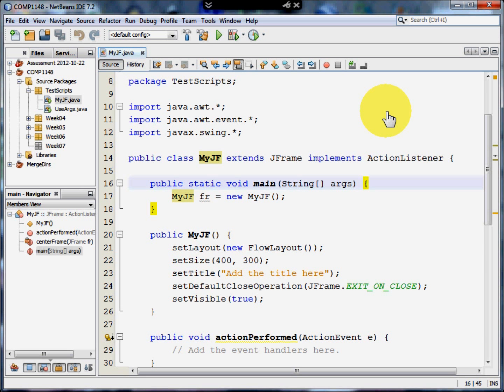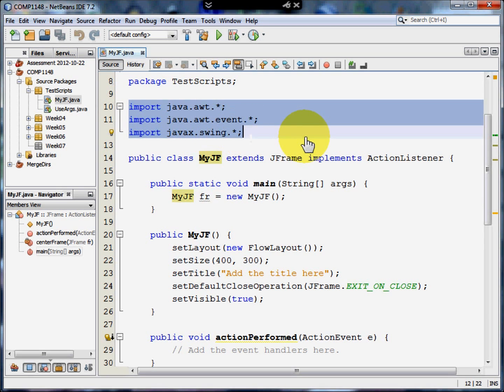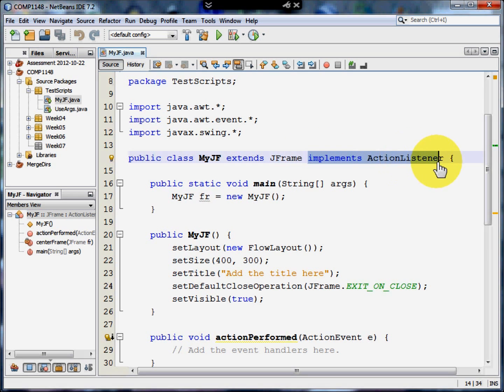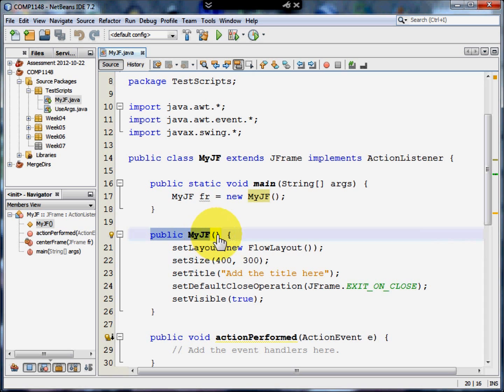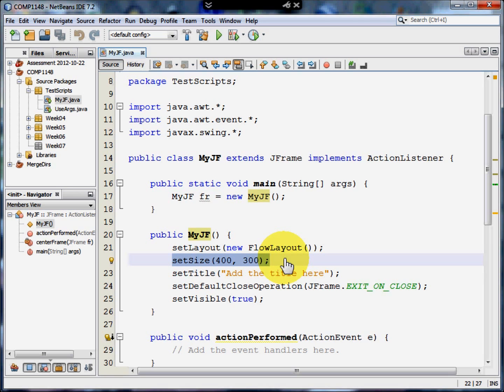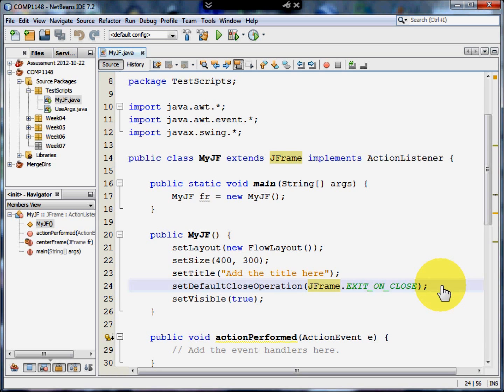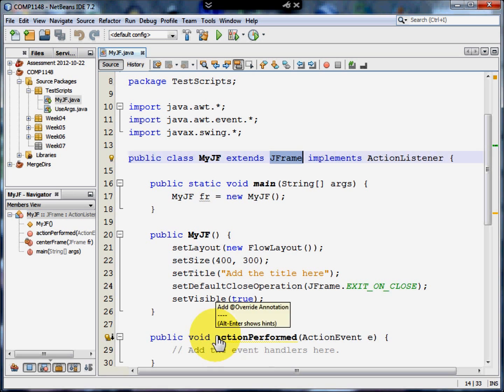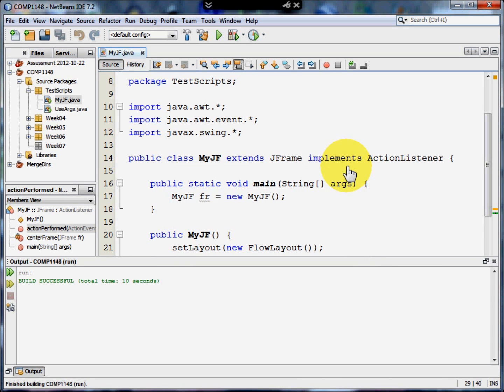Java GUI - Creating a Window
This video shows you how to create a window (a JFrame) in Java.  The program creates a template that can be used when writing other programs needing a window.  This program will work for Windows-based environments as well as Linux, MacOS, etc.